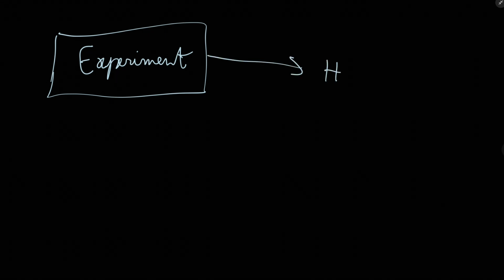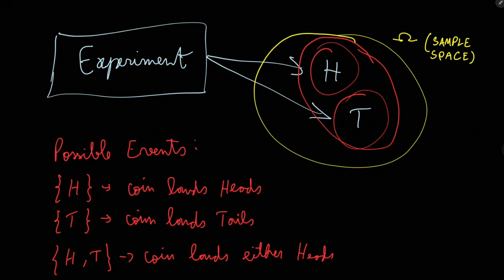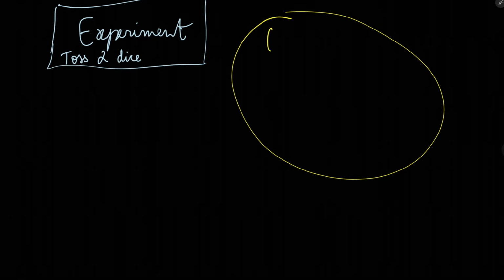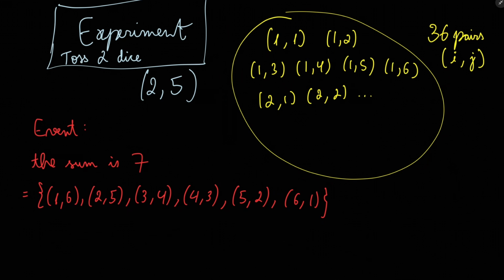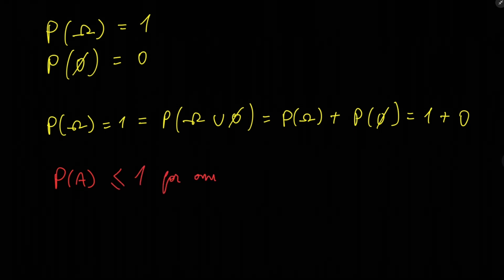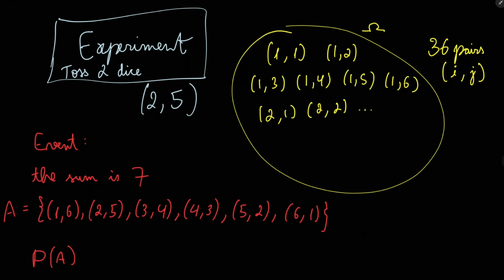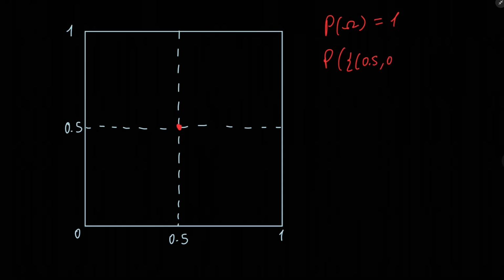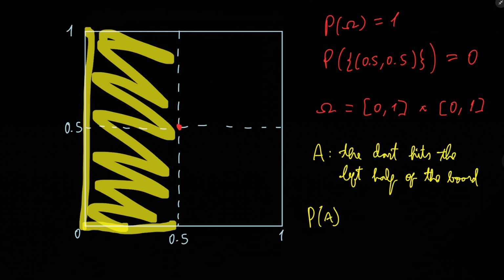Probabilistic Models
In this video, we introduce probabilistic models — the mathematical framework used to describe uncertainty. You’ll learn the two key ingredients of any probabilistic model: the sample space (the set of all possible outcomes) and the probability law (which assigns probabilities to events).

We explain the three fundamental probability axioms — nonnegativity, additivity, and normalization — and see how they shape our understanding of probability. Through examples with coins, dice, darts, and even Romeo and Juliet, we explore the difference between discrete and continuous models, and why single points in a continuous sample space have probability zero.

By the end, you’ll be able to:
- Define sample spaces and events
- Understand what makes a valid probability law
- Calculate probabilities in discrete and continuous settings